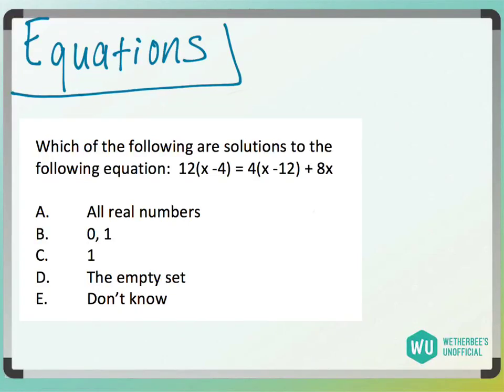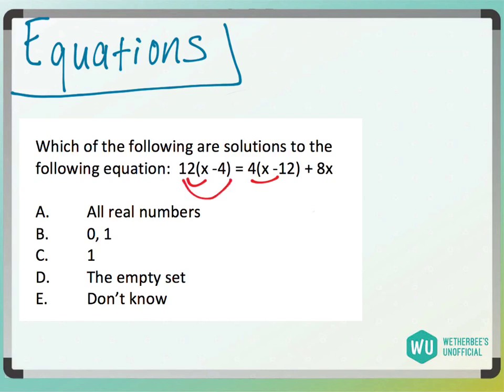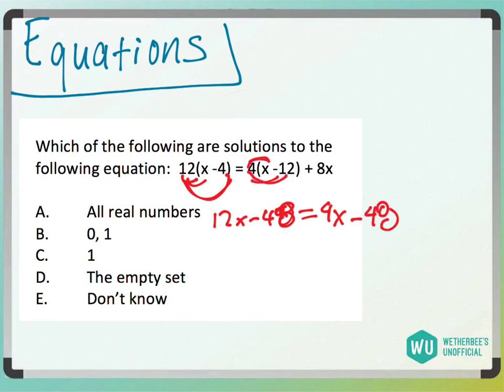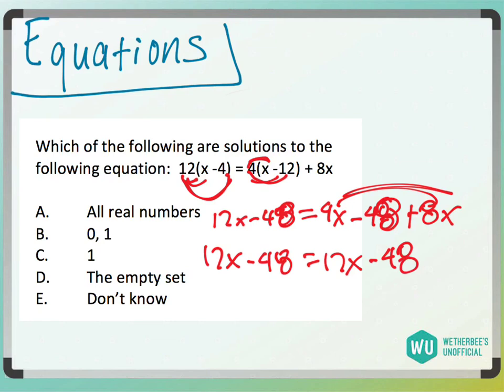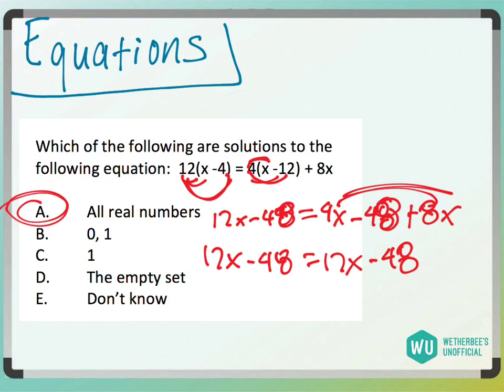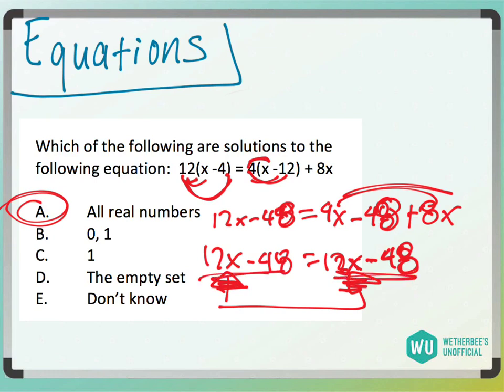Equations_19m13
Equations, ACT, SAT